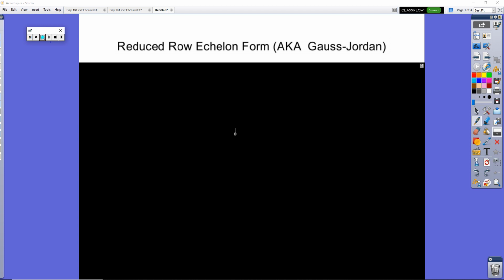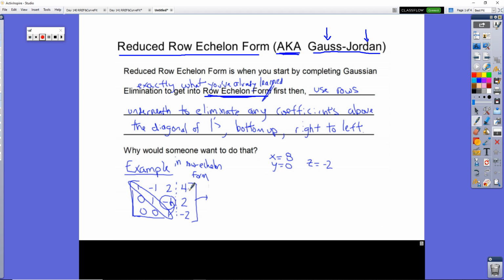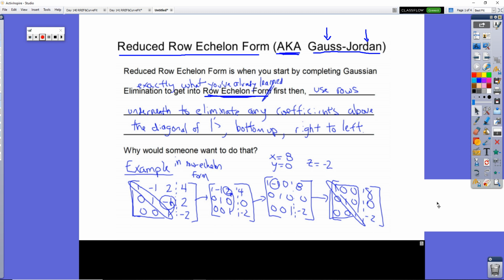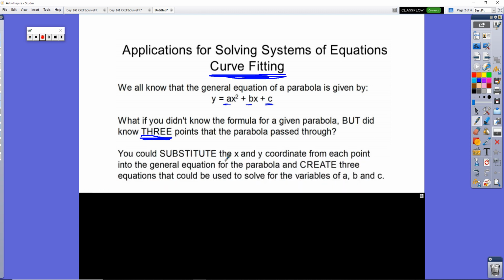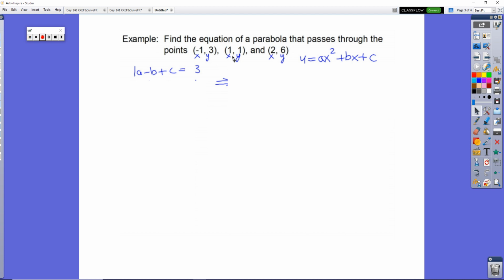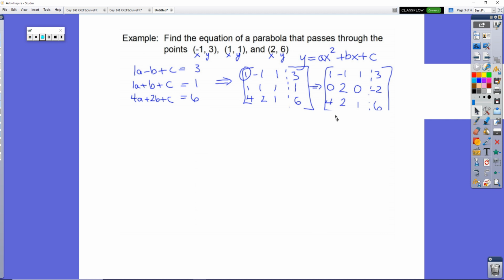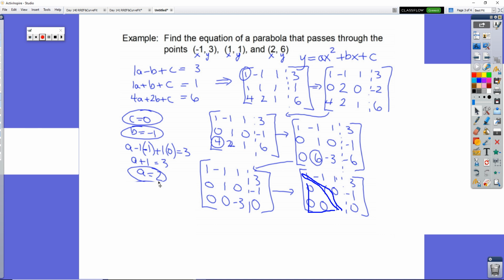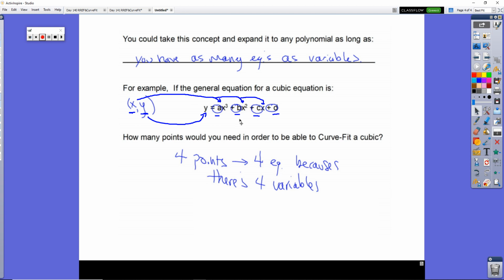Day 141 RREF & Curve Fitting